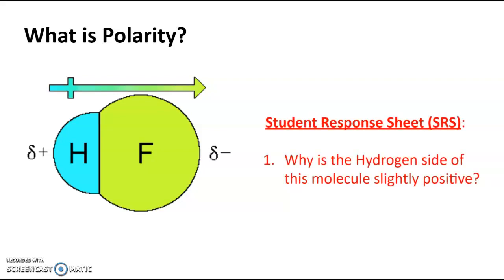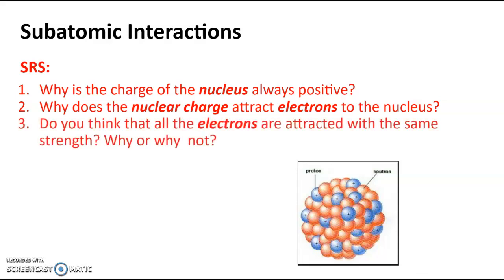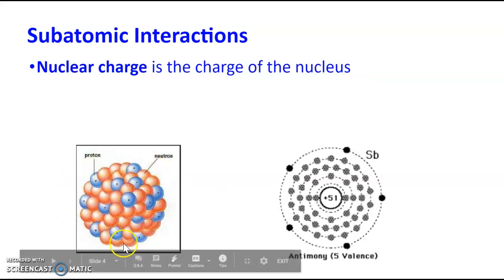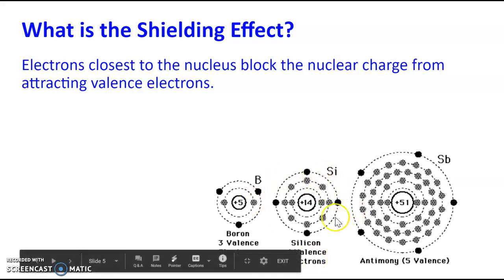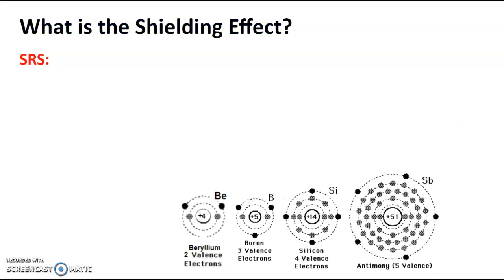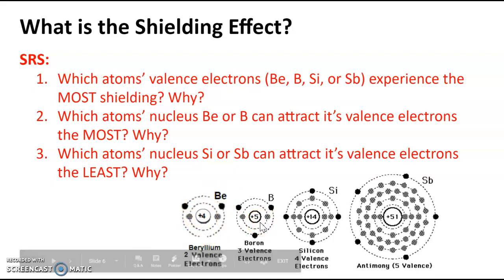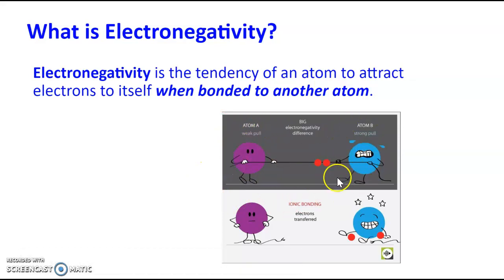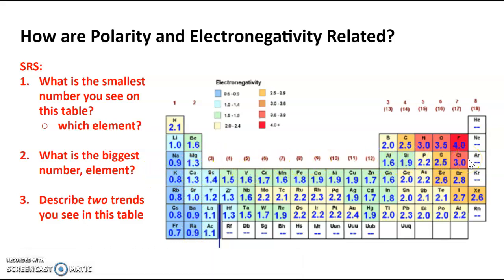ESS Electronegativity Part I